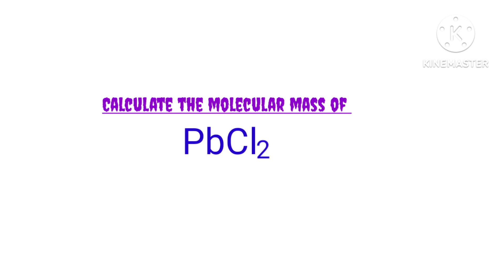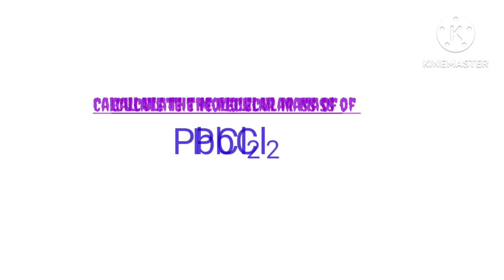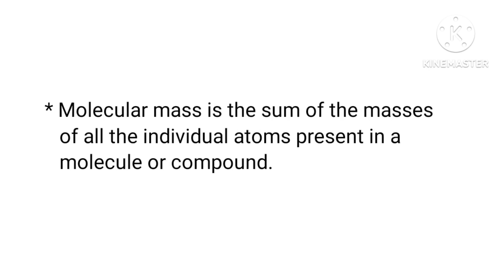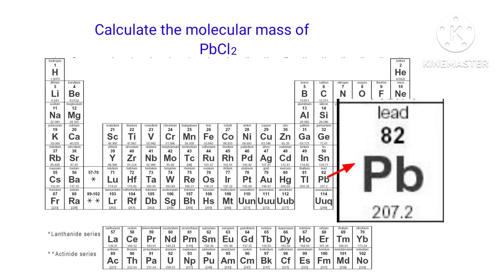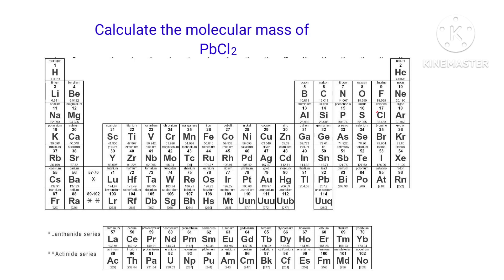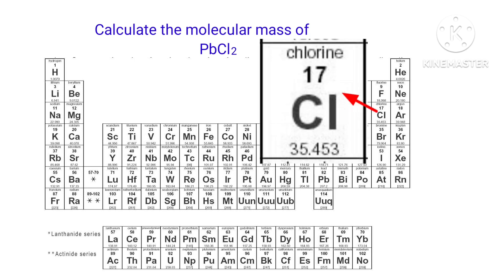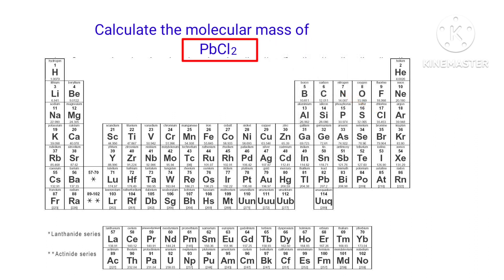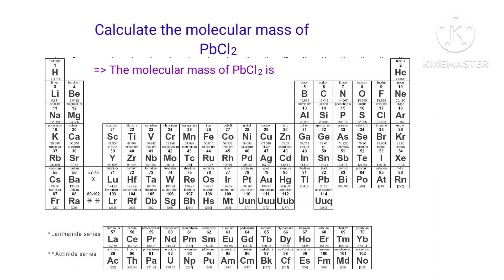calculate the molecular mass of Pbcl2 @mydocumentary838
the mass number for pbcl2 @mydocumentary838